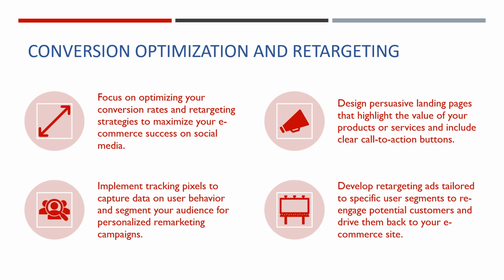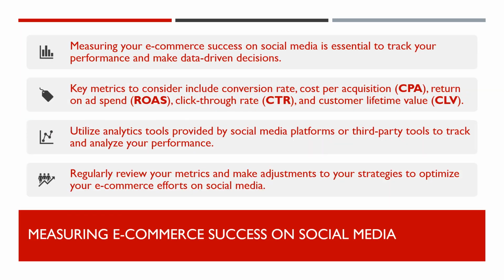How to use Social Media for E Commerce and Lead Generation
Welcome to this extract from our course on social media marketing. In this lesson,  we will explore the use of social media in  e-commerce and lead generation,  and examine the strategies,  best practices,  and tools that can help businesses succeed in the competitive digital marketplace.
To learn more, view our course: FOUNDATIONS IN SOCIAL MEDIA MARKETING